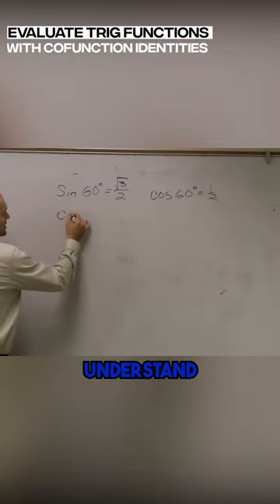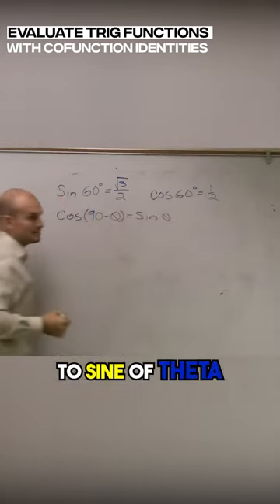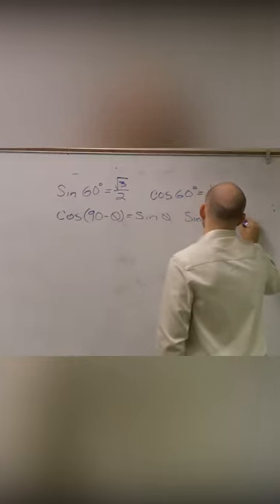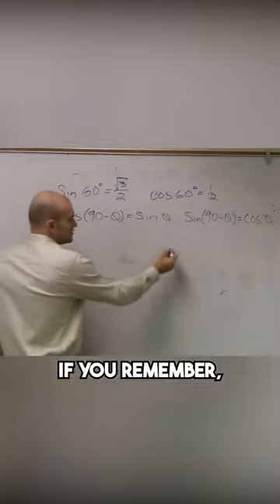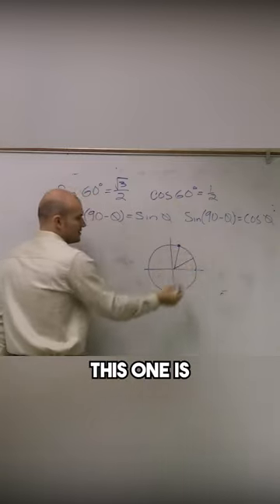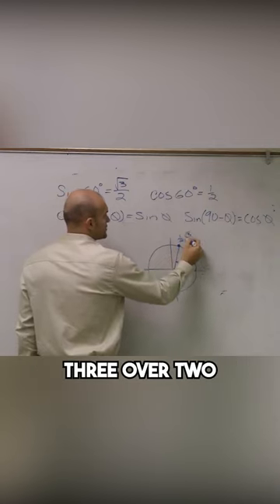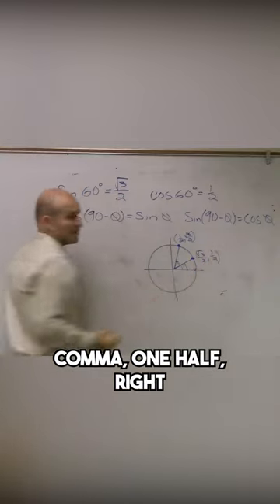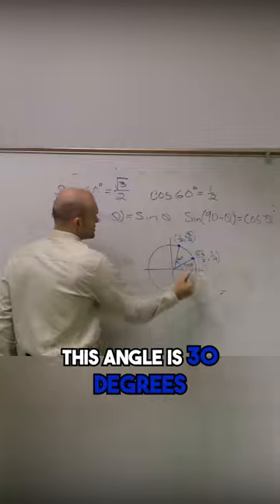Quick way to see the relationship of the sine and cosine function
In this video I will show the relationship of the sine and cosine function.